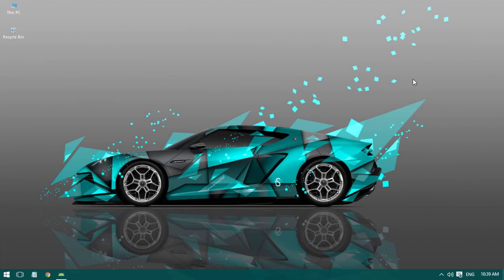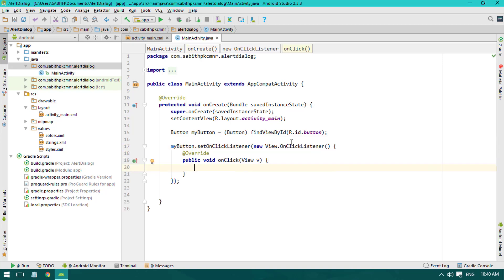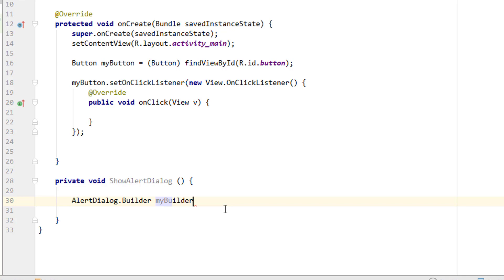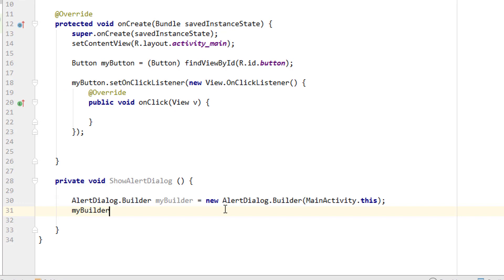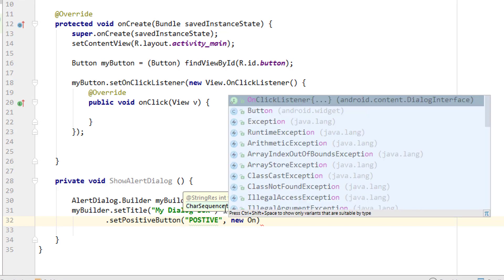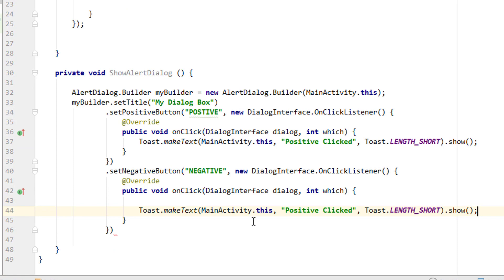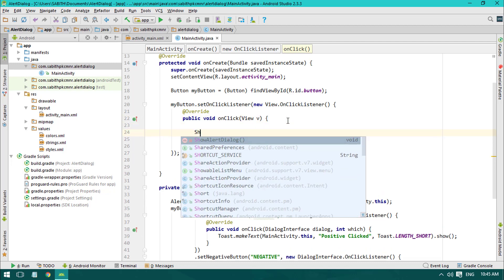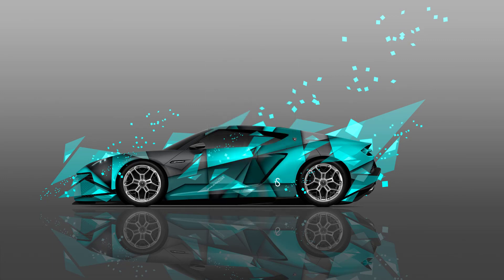Android Application Development Tutorial for Beginners - #45 | 2017 | AlertDialog in Android App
Using Alert Dialog in Android App inside Android Studio.